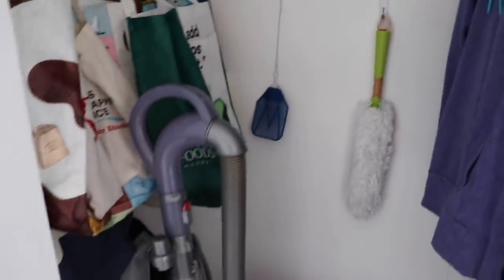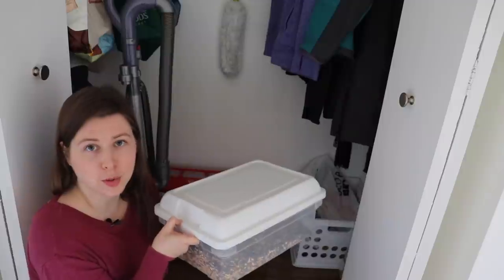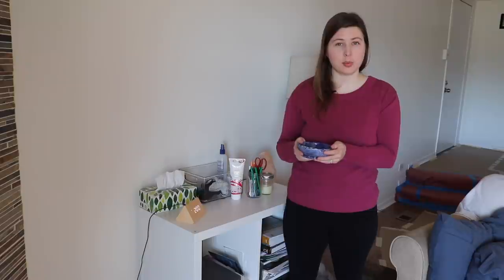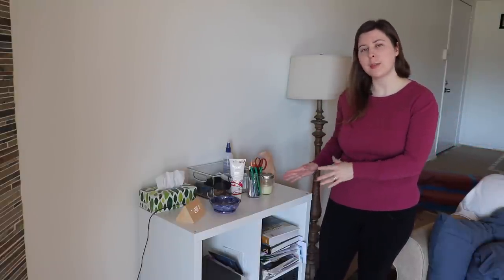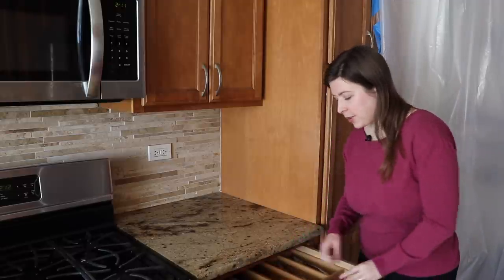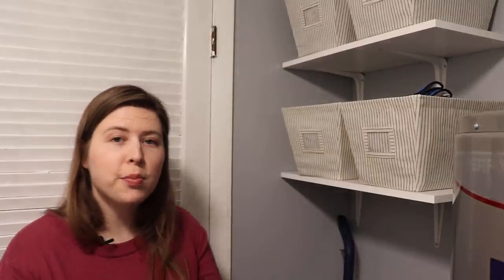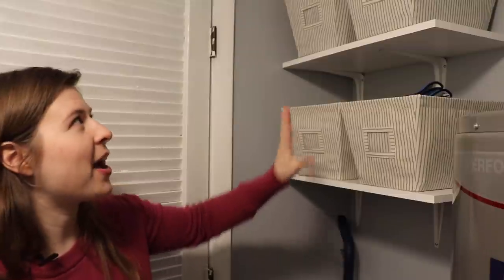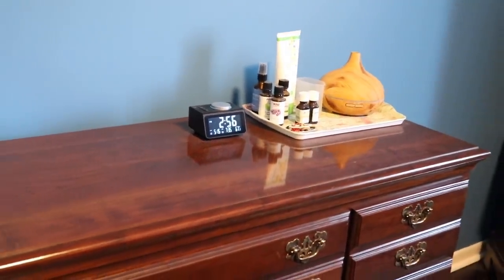Simple Home Organization Ideas | My Organized House Tour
Simple Organization Tips for Your Home: My Organized House Tour
Join me as I take you through an unofficial home tour to show 8 different simple organization tips and strategies that we use in our entryway, the living room, our kitchen, the laundry room, and our bedroom to keep our home organized and clutter-free! I hope you can apply these organization tips and tricks in your space as well!

Check out my ebooks, minimalism challenges, and free downloads on my Qaya

Enroll in my self-paced decluttering course Better with Less to tackle the physical clutter and mental clutter that is holding you back